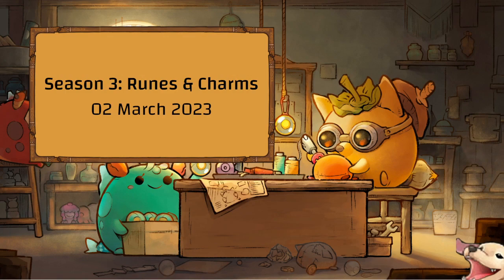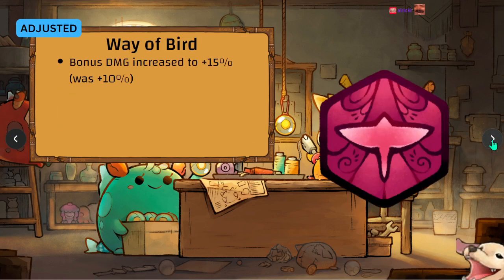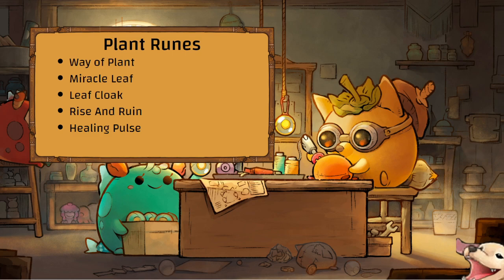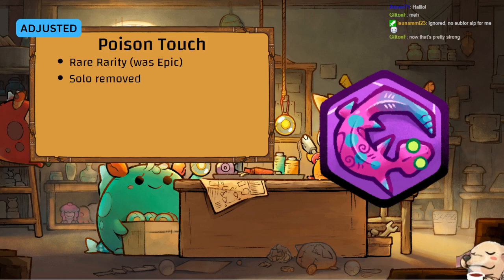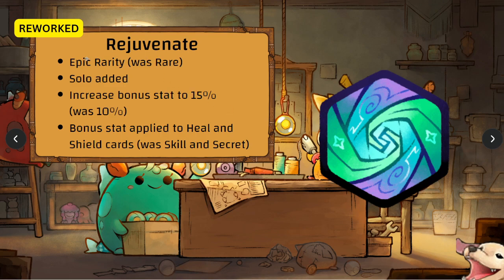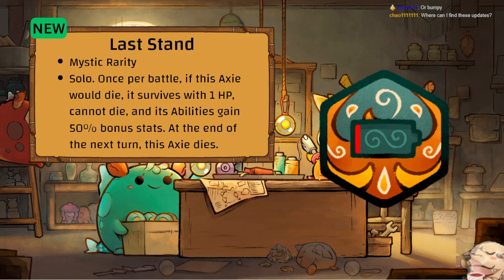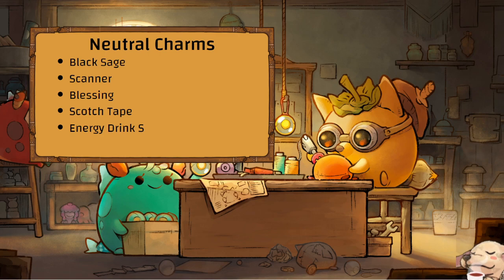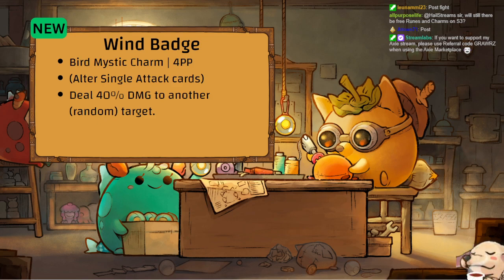Axie Runes and Charms changes for Season 3!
In this video we go through 80 slides of changes for Runes and Charms! Oh boy that's a lot! Strap yourselves in and enjoy the convo! Let me know what you guys think in the comments!